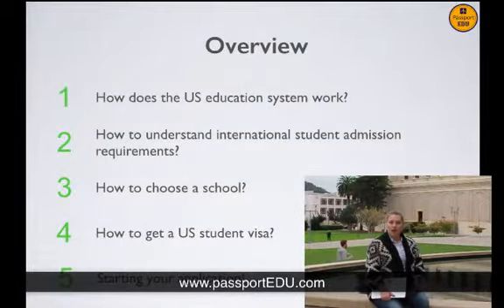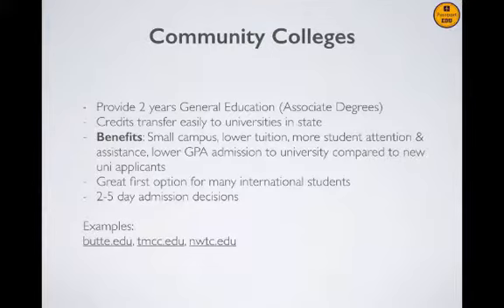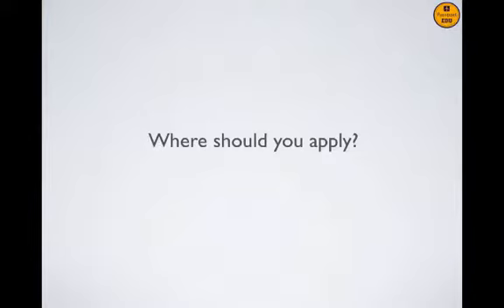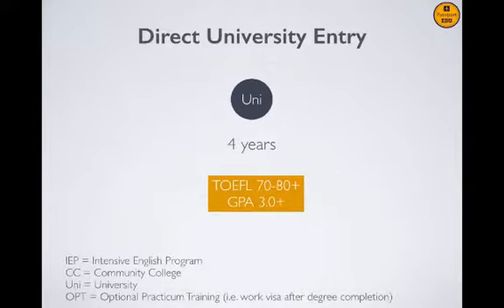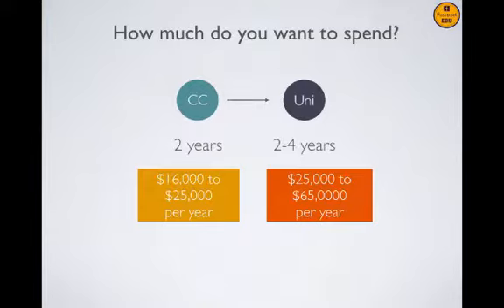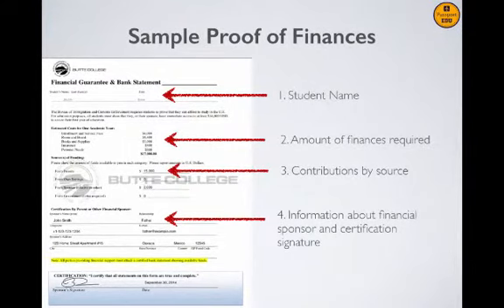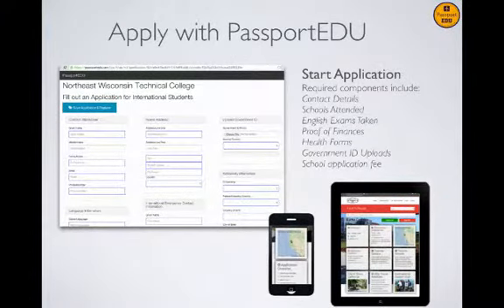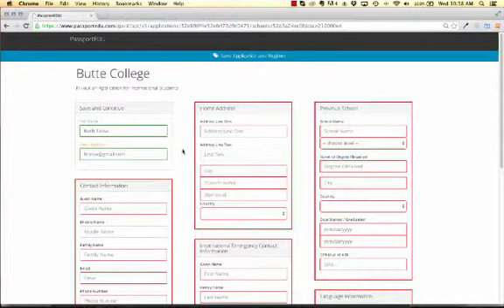Student Video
How do you get into a US college as an international student? This is step by step guide specifically for international students. This video covers:
- what education options are available
- how to choose a school
- what are application requirements